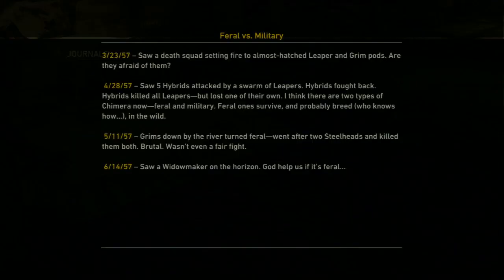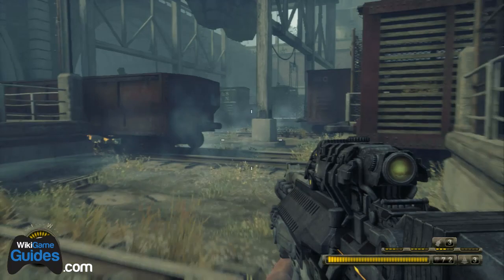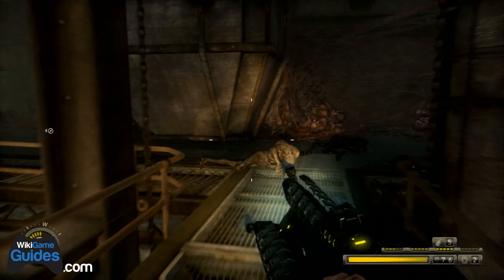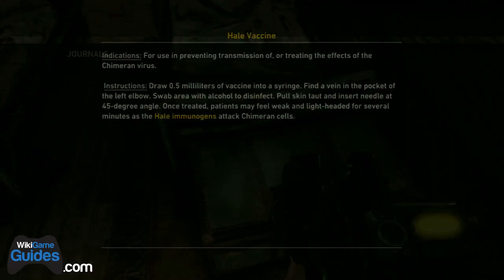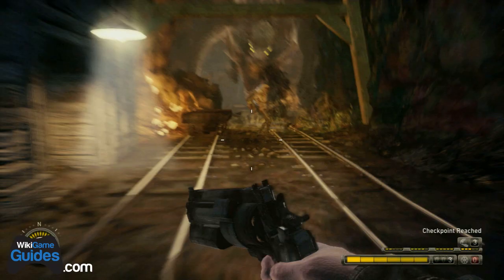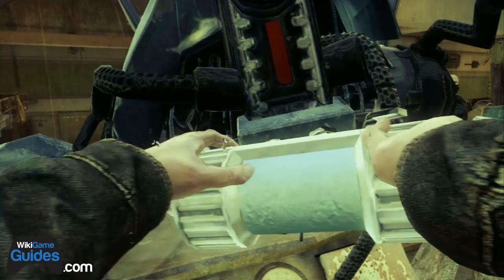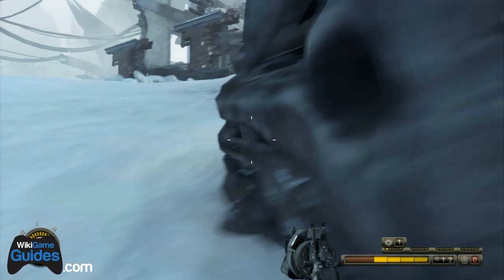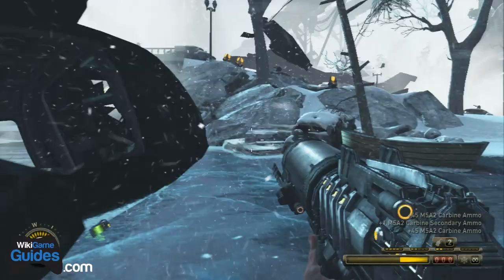Resistance 3 Journal Locations - All 41 Journals - Archivalist Trophy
Chapter 1 - Home

As soon as the game starts, the journal is on the table next to Susan (Feral vs. Military)
Before you get to the firing range, this journal is on the bed next to the woman sweeping up (Postcard from Bogota)
Chapter 2 - Wanted Man

At the very start of the level, the journal is in  the second room next to a doctor working on a patient (Bite Protocol)
Shortly after the previous journal, this text journal is a few rooms later next to a chalk board on a desk (Note to Jon Harper)
After meeting Tommy Dean, walk up the stairs in the house, and the audio journal is in a bedroom on the right (Leaper Bite)
Chapter 5 - Wrightsburg

As soon as the level starts, the journal is immediately in front of you. (Change in Strategy)
Turn around and look behind the main cabin on the boat after picking up the first journal (Ice Blocks)
Chapter 6 - City of the Past

While walking through the trainyard, you're forced to go through a red train and change directions. Instead, jump on some bails of hay and up onto a concrete platform, and the audio journal is in another train car. If you climb a ladder up a train, you've gone too far. (Staying Warm)
On top of another train car further down in the yard by some shotgun ammo. Before you lower the ramp and get in the elevator.  (A Tragic Paradox)
After the elevator ride, climb another ladder and it's on a bed in the corner. (VTOL Manual)
After taking the zipline, drop down and it's to the right of the garage door.  (Gotta Get Out)
After lowering the catwalk bridge, it will be in the next room on the table.  (Quarantine)
After dropping the bridge, go to the top floor of that building. Close to the exit of the building is a broken catwalk; jump across this catwalk to find this journal (Safety Violation)
After holding square to open the door, turn left and it's on a bookshelf.  (It's Just Me Now)
After you pick up the dead eye, it's to the right of the window.  (Girl's Best Friend)
At the top of the stairs, in a room on the left, before you hold square to open the door (Letter to Santa)